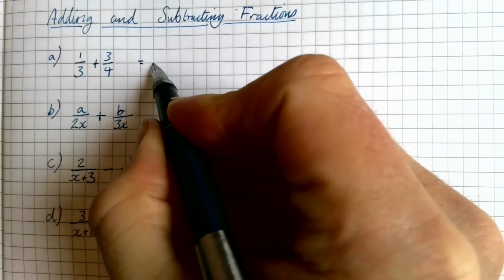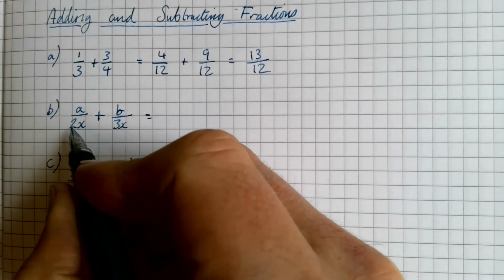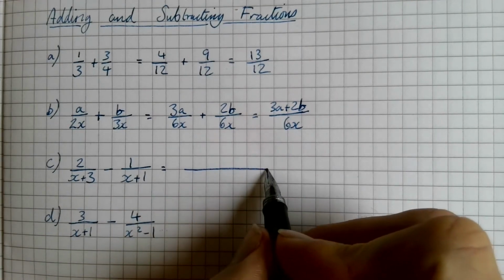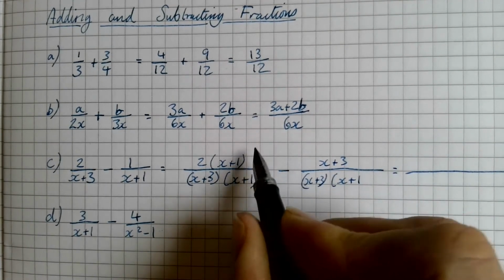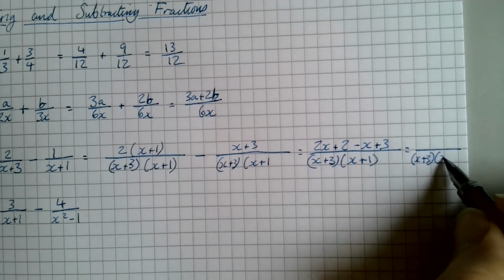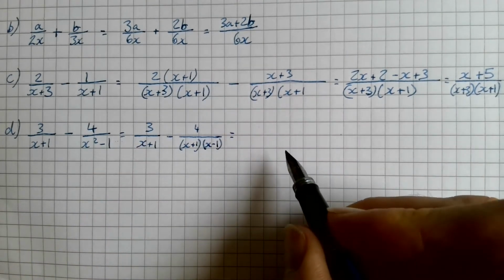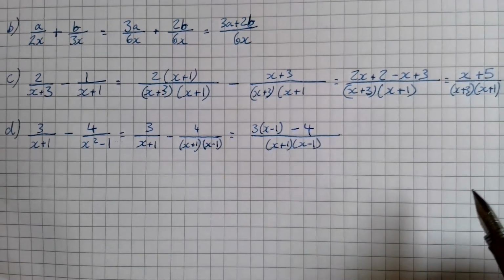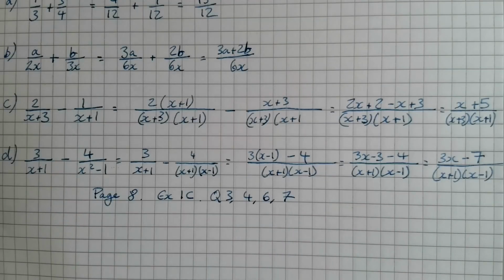1C Adding & Subtracting Algebraic Fractions